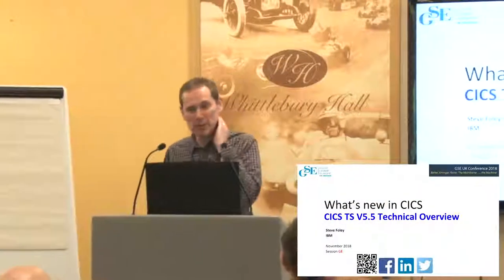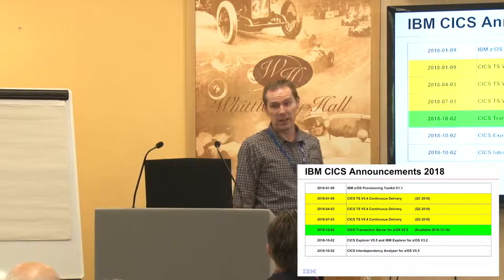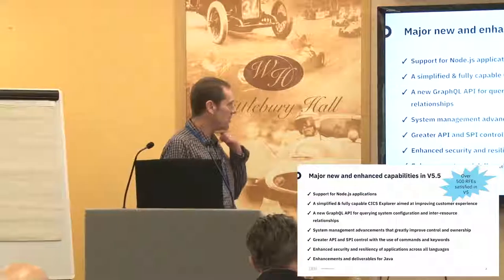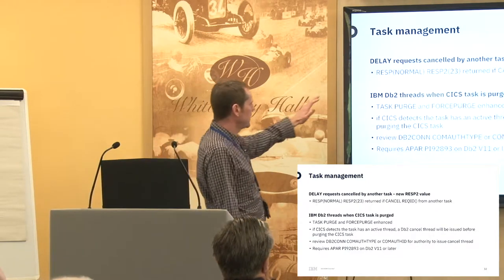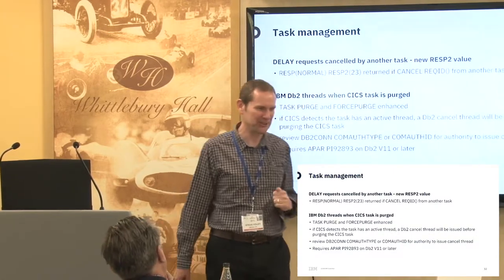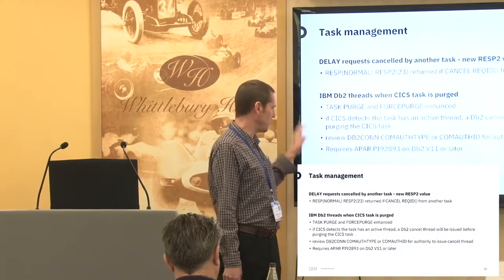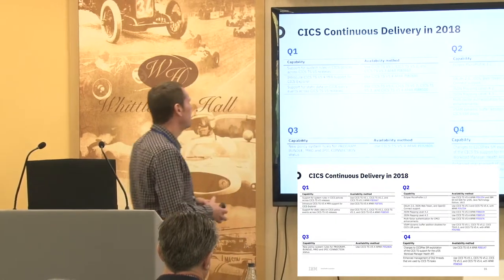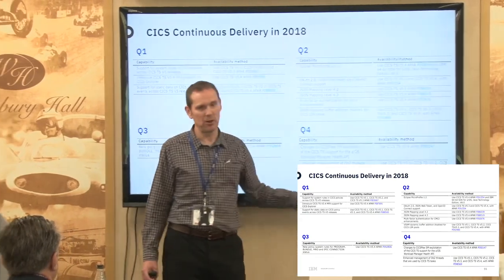GSE UK Conference 2018 - Whats New in CICS - Steve Foley